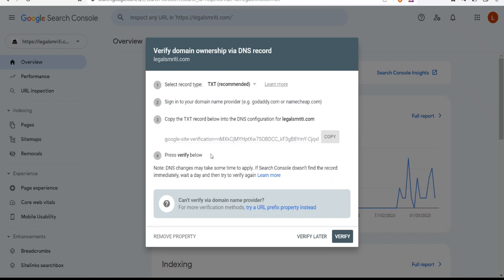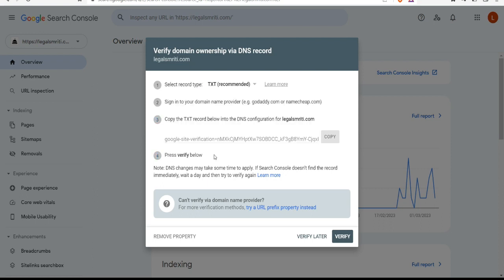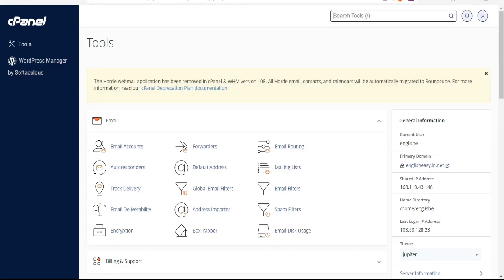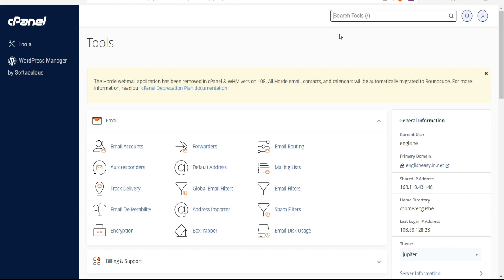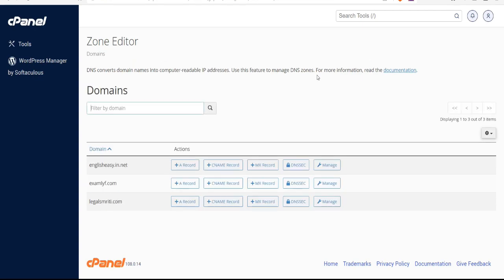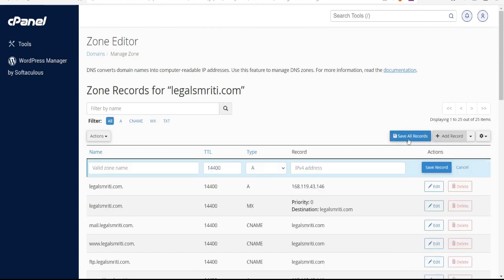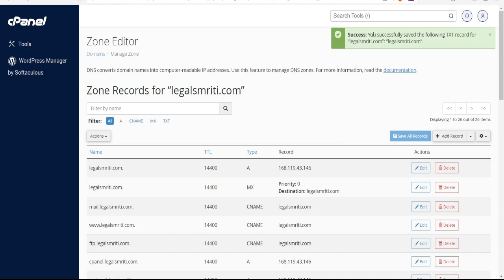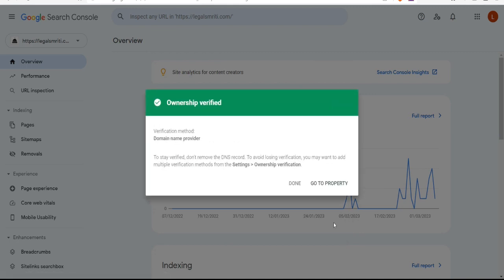How to Verify domain ownership in cPanel.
In this tutorial video, I will guide you through the process of verifying domain ownership in cPanel. Verifying domain ownership is an important step in setting up your website and ensuring that it is secure.